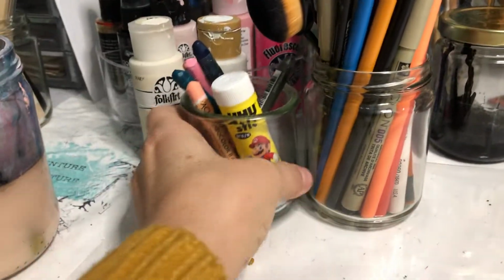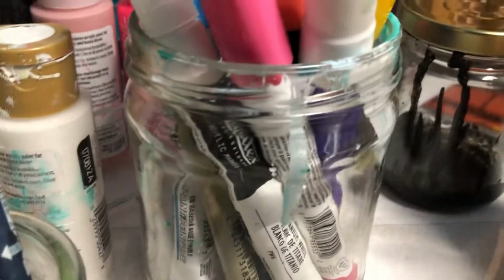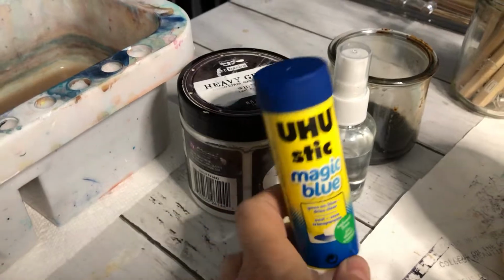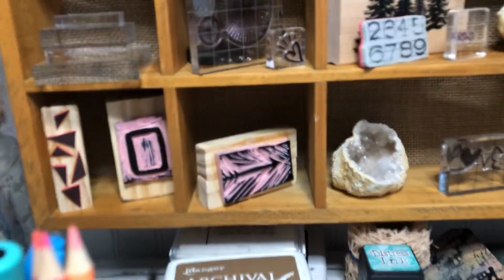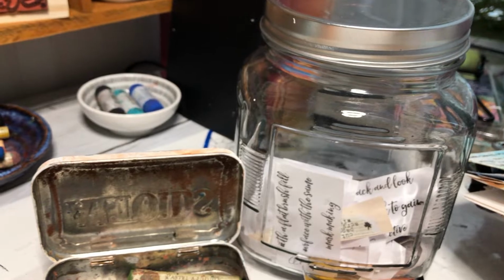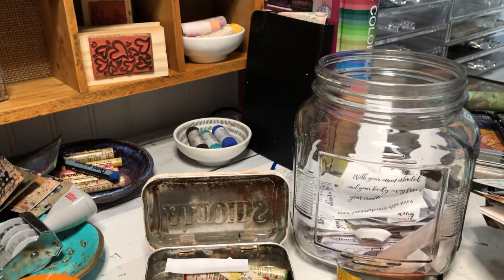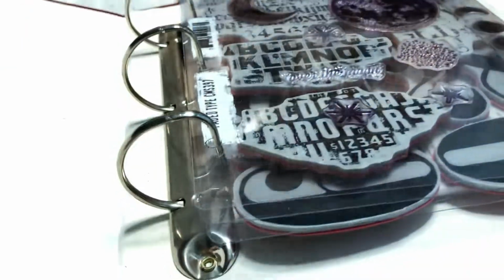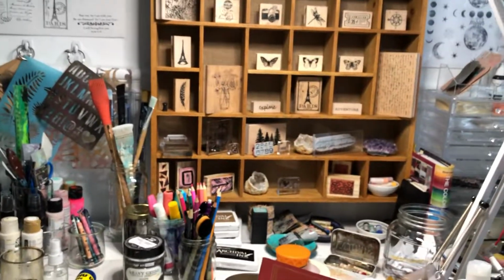What’s on my art desk?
In this video I show you all of the things I keep on my art desk for art journaling and stamping.
I like to keep my most used supplies at arms length and in sight.